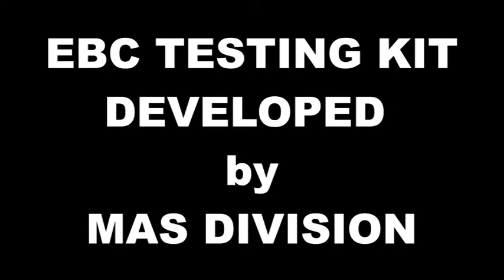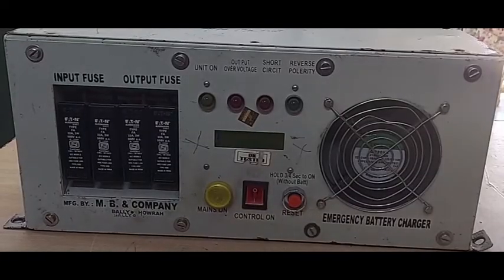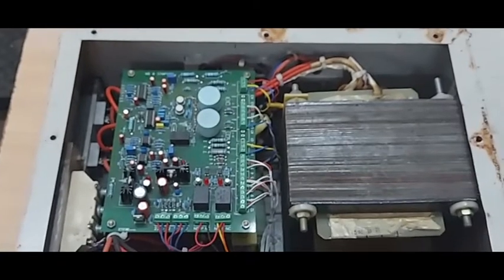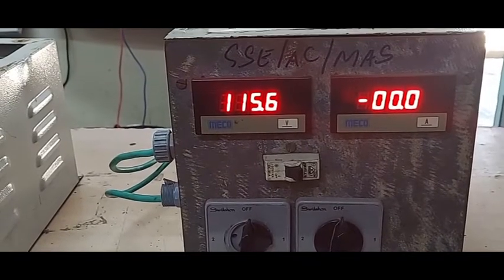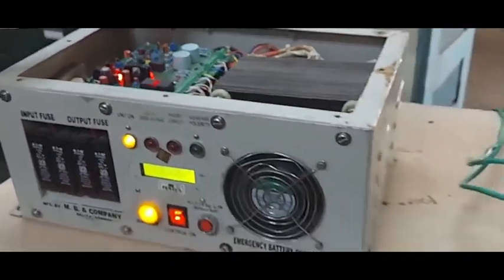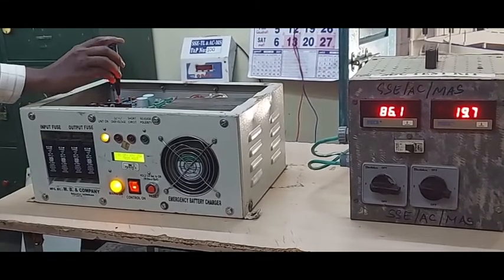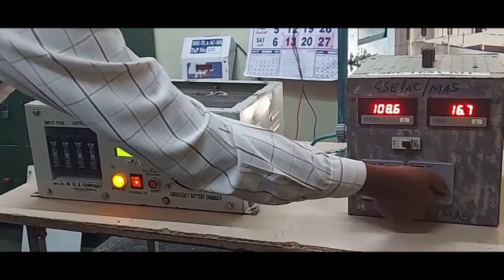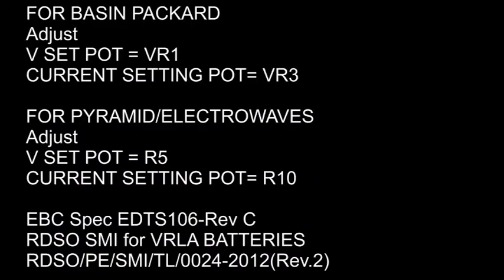EBC TESTING KIT - USED IN SOUTHERN RAILWAYS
Test kit developed by in-house technique for using during maintenance of LHB Coaches